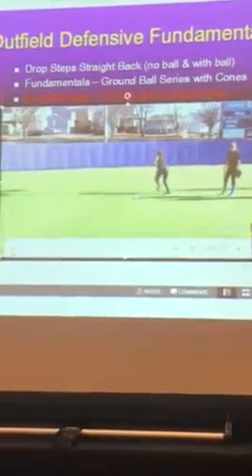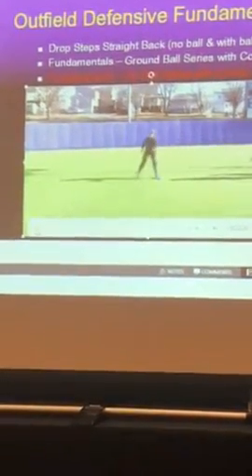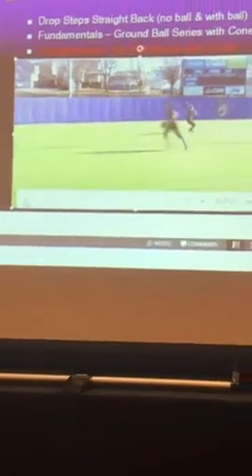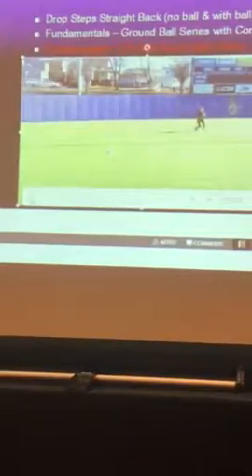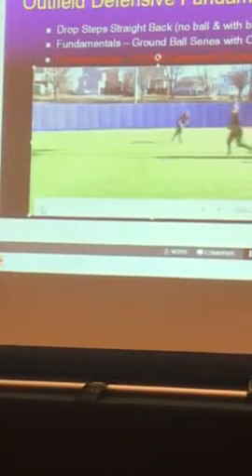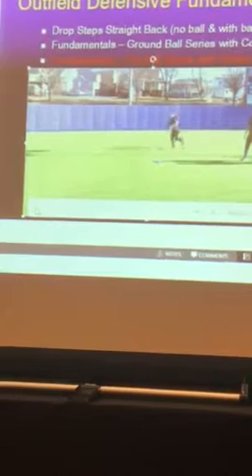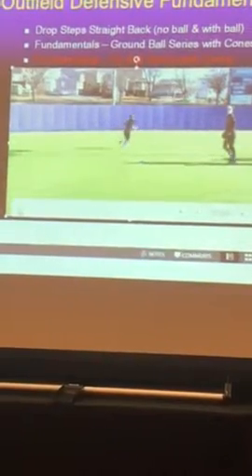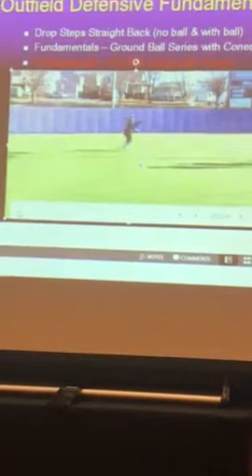Fly ball series with cones - outfield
Players work on drop steps- get behind the cones to field ball